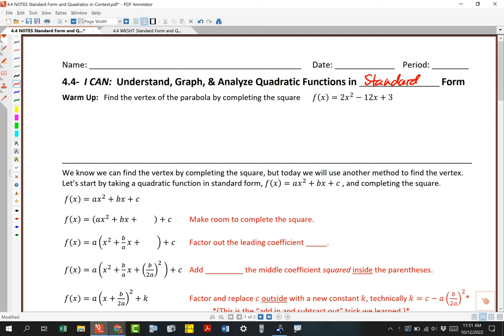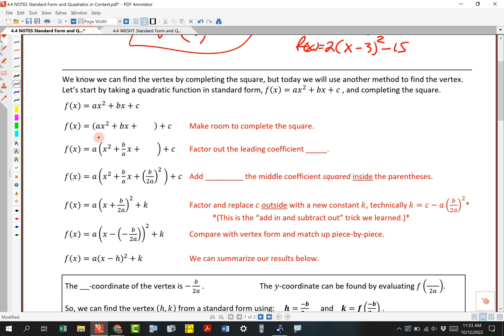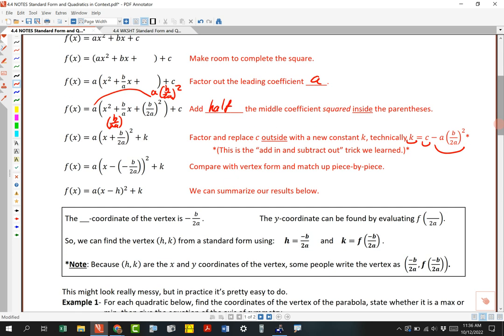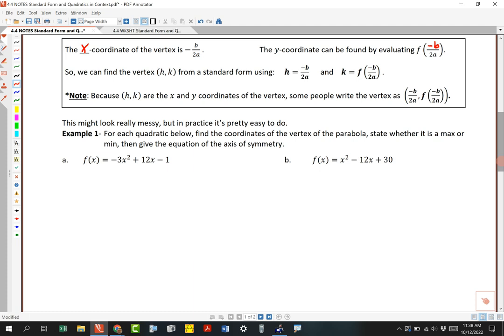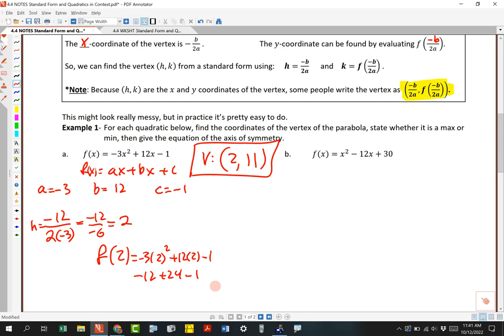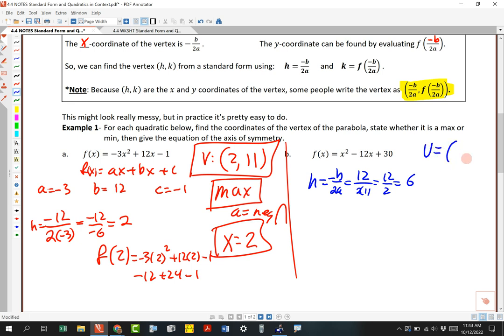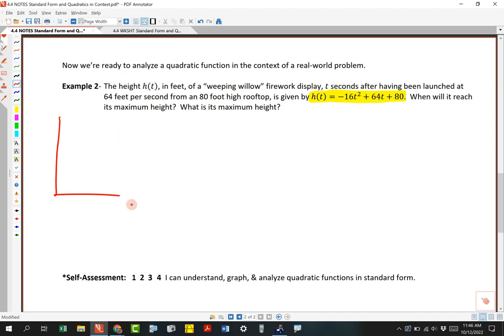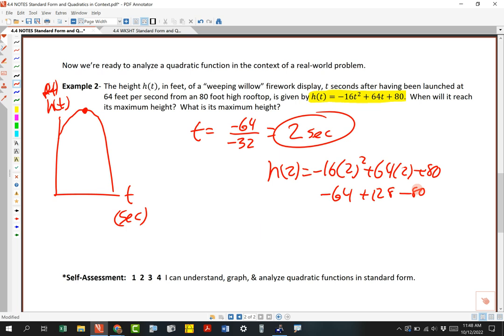4.4 Quadratics in Standard Form & in Context